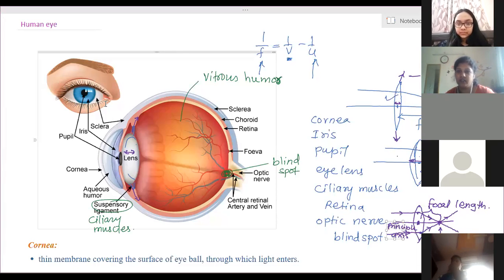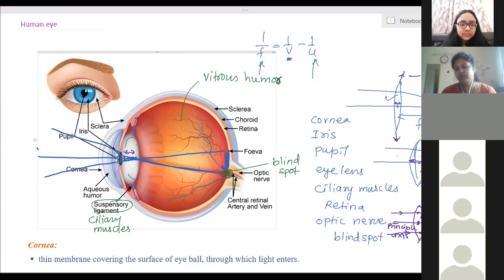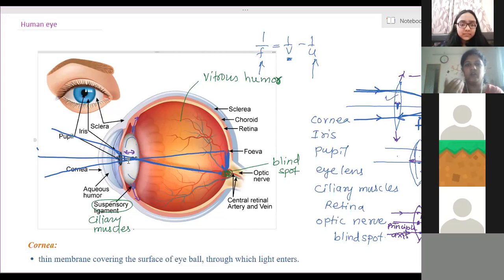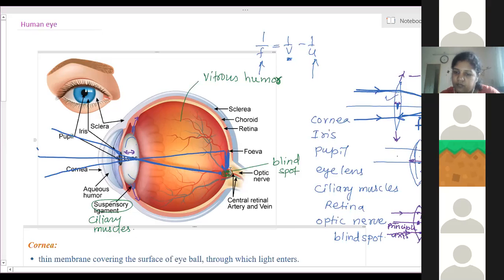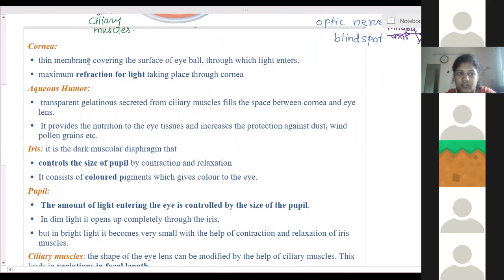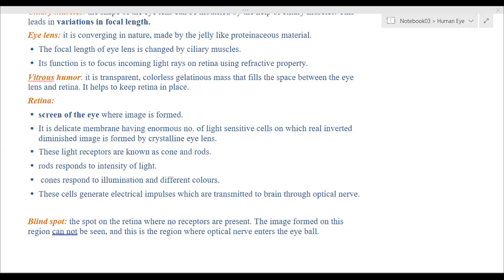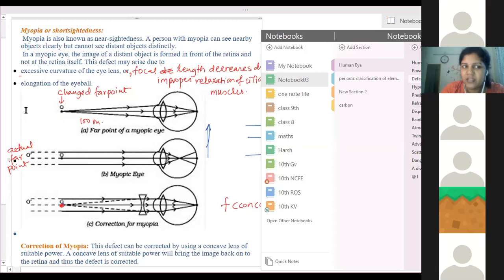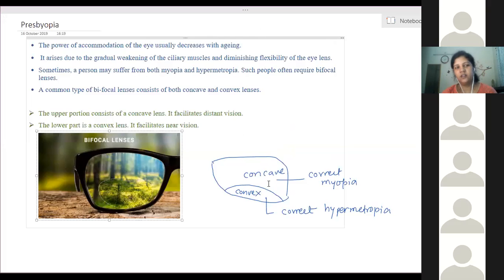8th Science Light 5th Jan